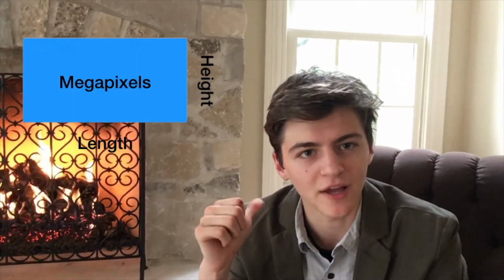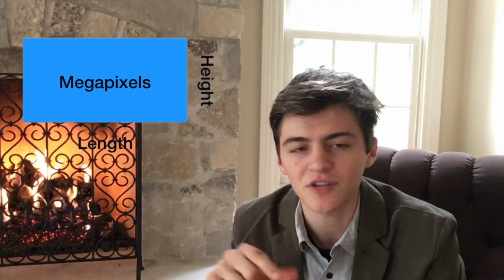Bang! - Learn battery chemistry in under 3:00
Pedants only:
*Both Hydrogen and Oxygen are Diatomic Gasses
*Cell potentials have to be reversed for the oxidizing metal (the one which gains electrons is called the reducing metal)